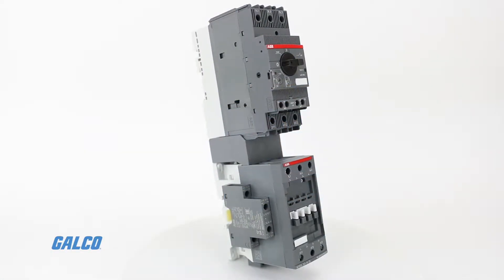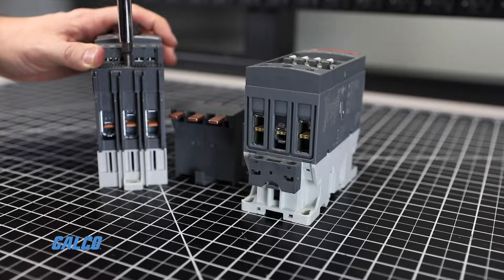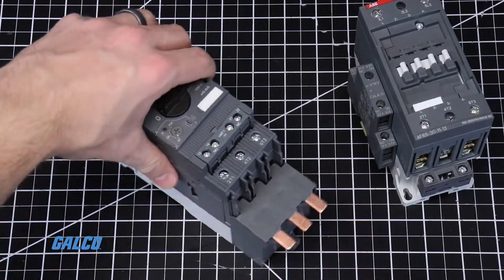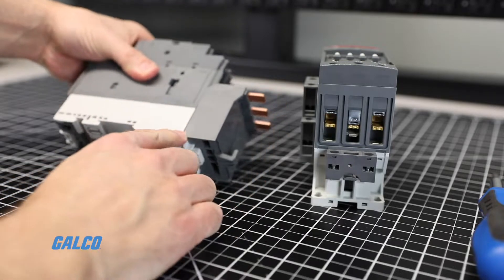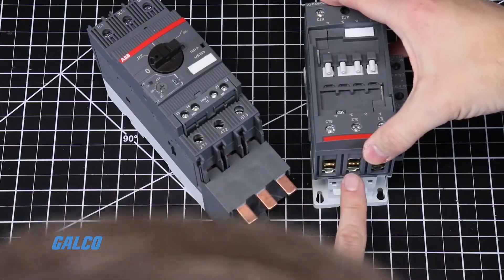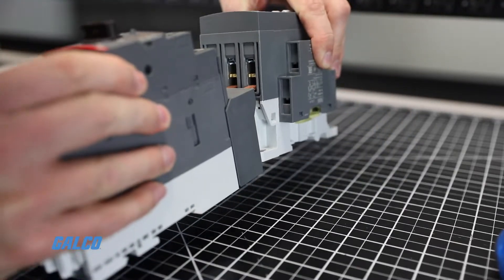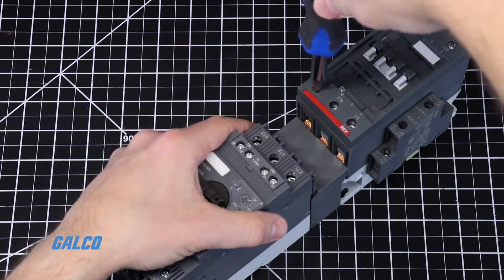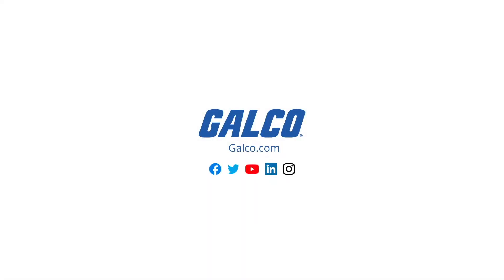How to Connect an ABB AF65 Contactor and MS165 Manual Motor Starter using a Busbar Module | Galco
In this video, we will demonstrate how to install a busbar module on an ABB AF65 Contactor and MS165 Manual Motor Starter.